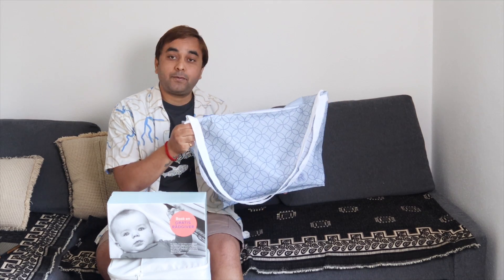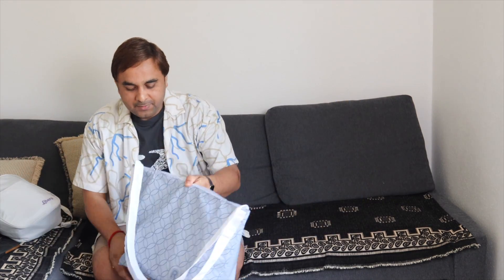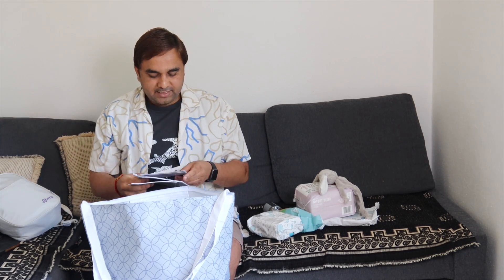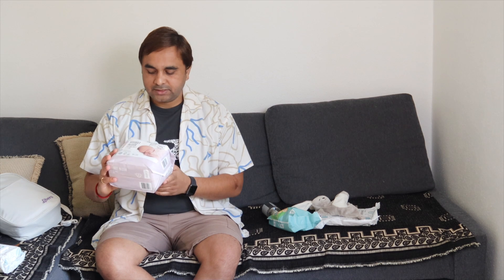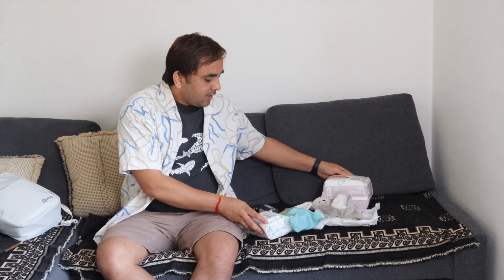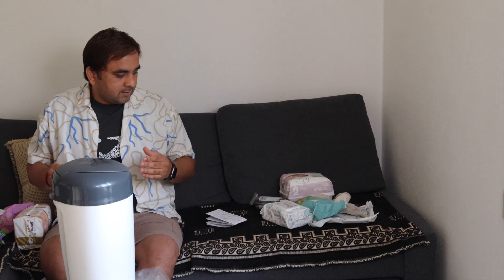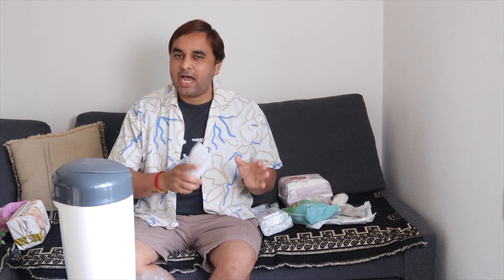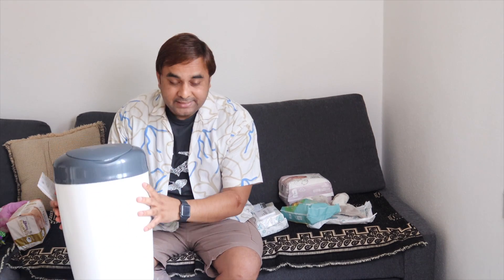How to Get a free baby box in Denmark | Free BabyBox baby package | Libero free baby package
We'll see in this video, In denmark you get a baby package, which we call BabyBox. The BabyBox is a free offer for pregnant and new parents. Once you have ordered your baby package, you can collect it from BabySam or othere supermarket immediately and up to 3 months after the child is born.

Deck Chair
Baby Nest Set
First Hat with Ear Flaps
Baby Nail Clippers
LED Table Lamp
Hooded Bath Towel Baby
Kinderkraft Moov Multi Pushchair

Mini Sterilizer
MAM Baby Bottle
Microwave Sterilization Bags
Portable Mini Steriliser
Lightweight Stroller
Portable Milk Bag
Electric Baby Cradle Baby Bed